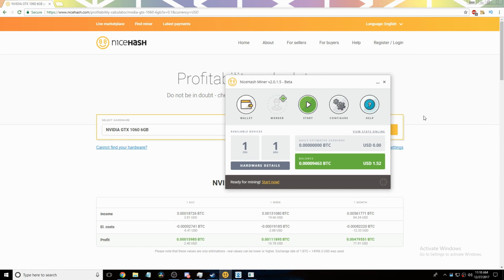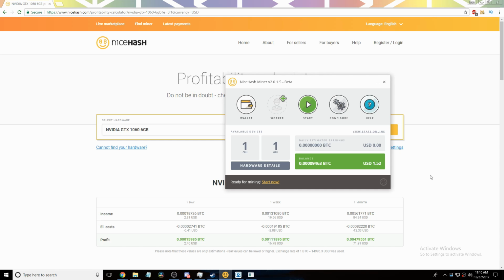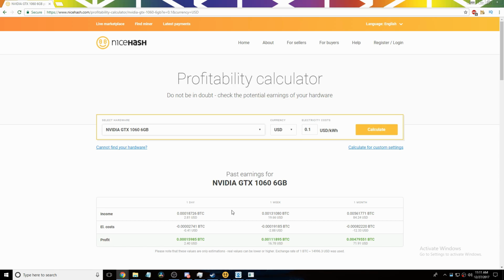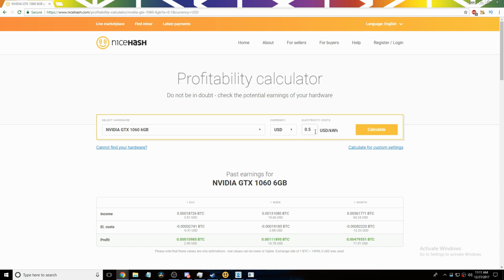Is Mining With NiceHash Profitable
Synthetic Everything asks then answers whether or not mining crypto currency with NiceHash is profitable